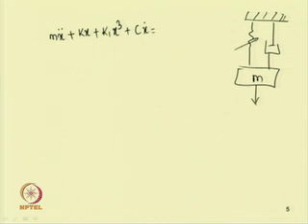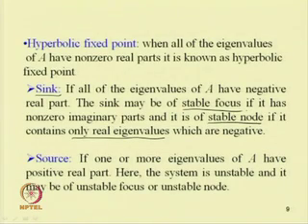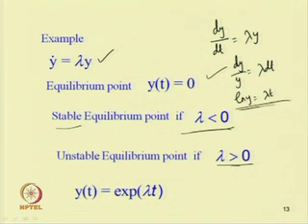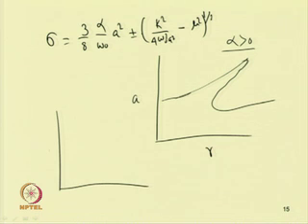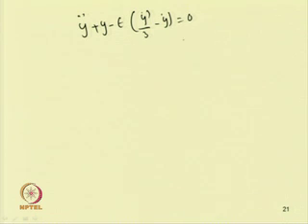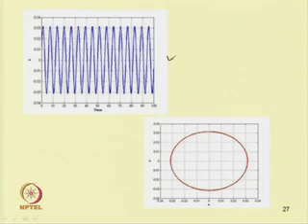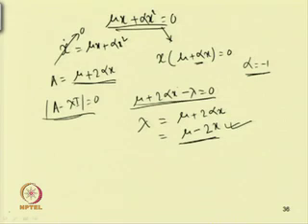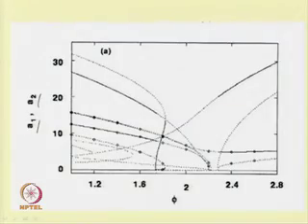Mod-04 Lec-02 Stability and Bifurcation of Fixed-point response 2